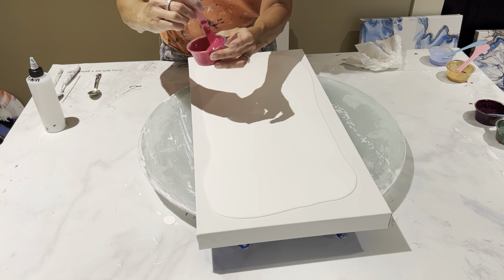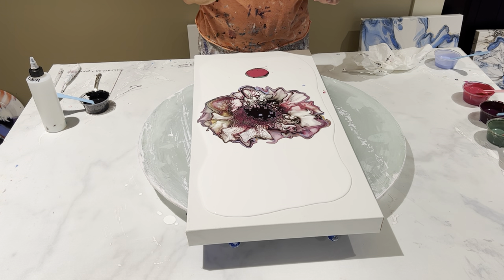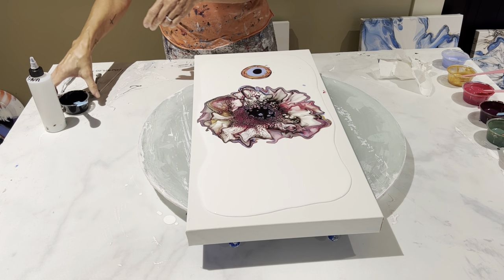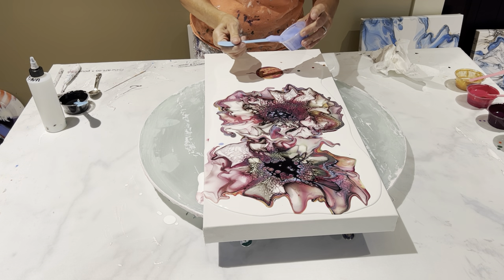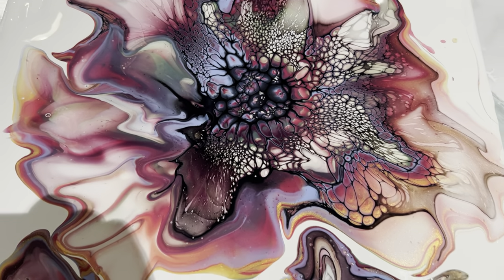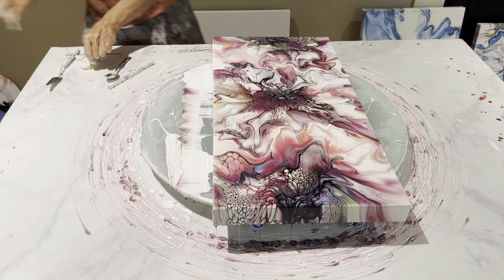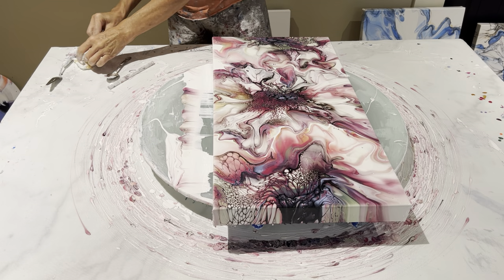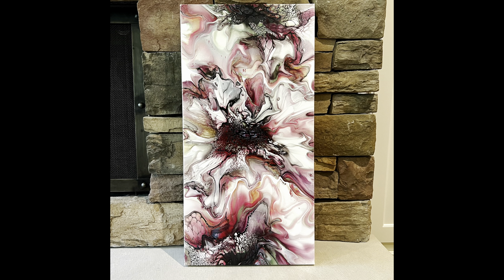053 Autumn colors bold results! 3 blooms! / fluid art / spinning / deconstructed /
Thank you from the bottom of my heart for joining me today. I’m in love with fluid acrylics and I’ve learned so much and yet I have so far to go. I’m so blessed that you are taking this journey with me.
So join me in my art room and Let’s Make a Mess!

CANVAS SIZE…12x24

COLORS…
GREEN~~~Liquitex primary yellow/red and ultramarine blue
PLUM~~~Arteza Bordeaux and ultramarine blue
RED~~~Liquitex cadmium red deep hue
GOLD~~~TLP harvest gold
BLUE VIOLET~~~Liquitex blue violet

PILLOW…PPG Multi-pro interior.  Eggshell 47-3110

PM…Behr 8300 (untinted) Minwax polycrylic. Stir this very well but do NOT whip! 2:1

Australian floetrol with Amsterdam Oxide Black 3:1 sometimes 4:1
Australian floetrol with Amsterdam White 3:1.5

Mixing my paints…
I take 3 ounces of the PM and add about a 1 tsp of tube paint. Mix and again do not whip. I continue to add my color until I have the right amount which is about 1 tbs of color. The consistency is something you have to work with and find your own. Mine is like melted ice cream. It’s actually voluptuous if you will. Kind of frothy. If at any point you need to thin I add more polycrylic mixed with water 3:1. Poly to water.

Mixing TLP
I take about 1 tsp of pig aadd 1/8 tsp of whatever gloss/varnish you desire. (More if needed).Then I add the Behr straight from the can. NOT your pre-mixed pouring med